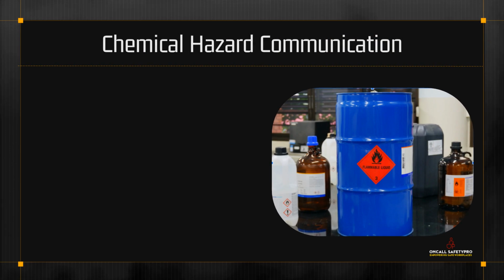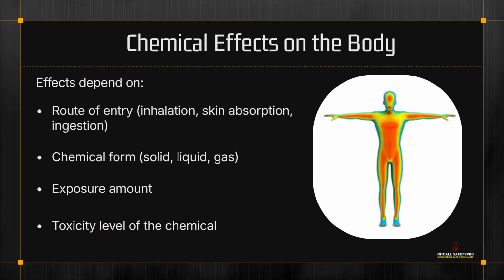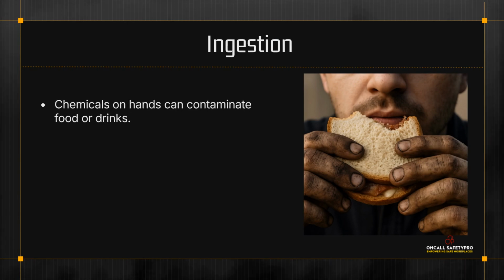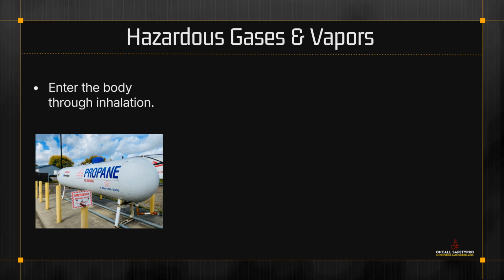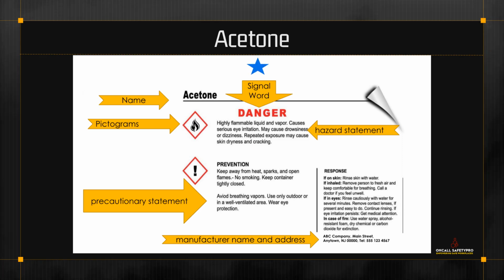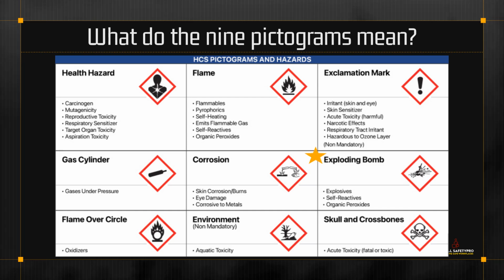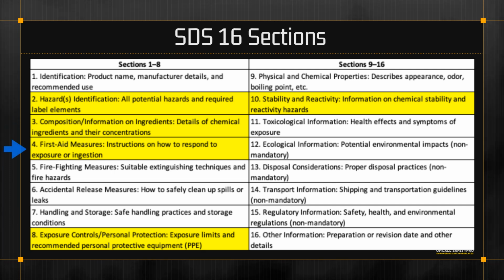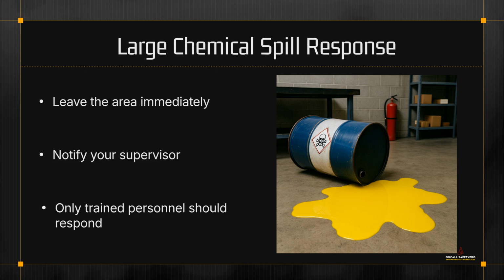Chemical Hazard Communication Training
Learn the basics of chemical hazard communication, including how to read labels, understand SDS, and recognize hazard pictograms. Clear, practical training for workplaces that use hazardous chemicals.